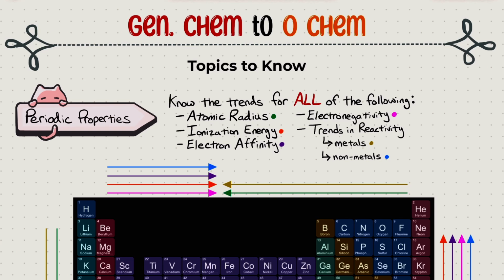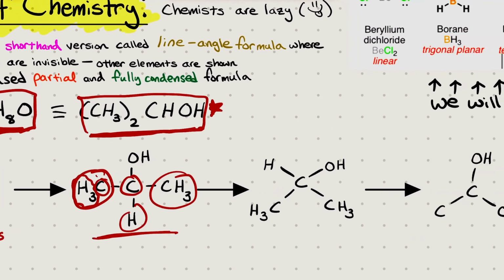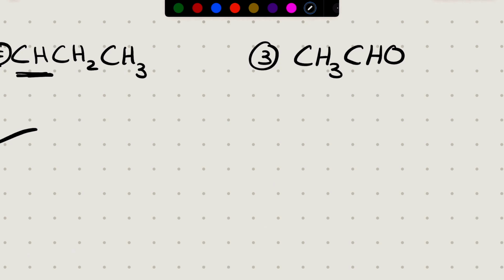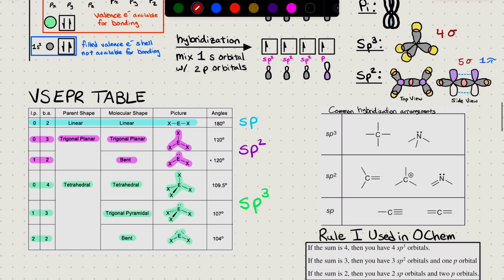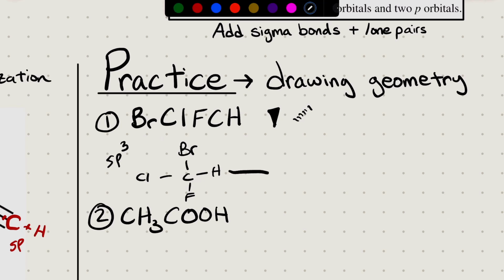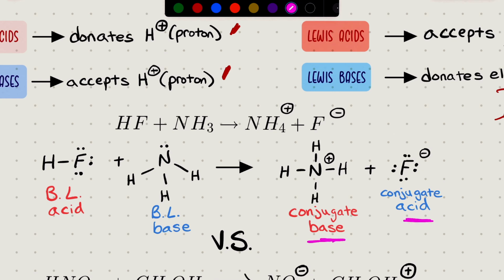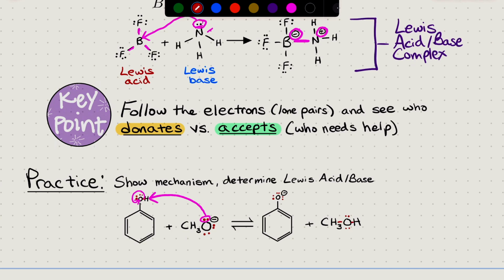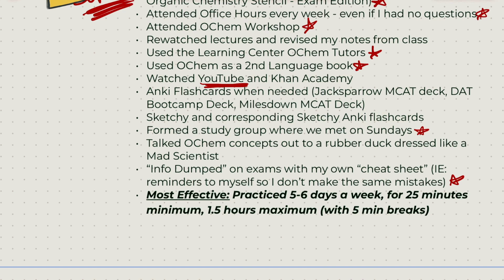How to Prepare for Organic Chemistry 1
A video made for those transitioning from General Chemistry to Organic Chemistry! Featuring practice problems on major topics relevant to OChem and tips/resources on how to succeed in the class first term.